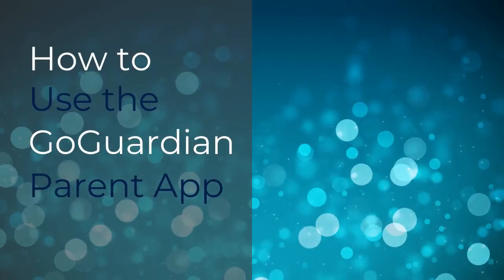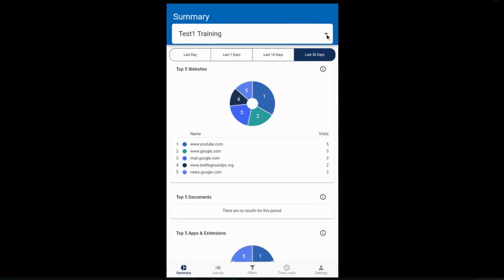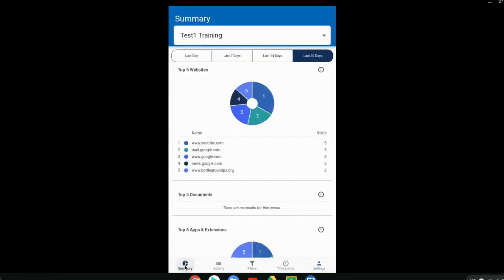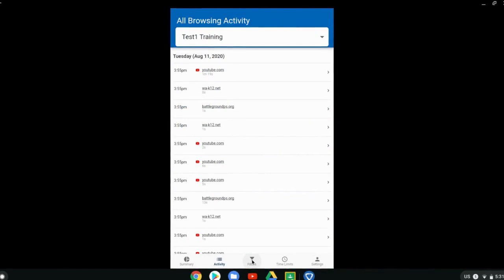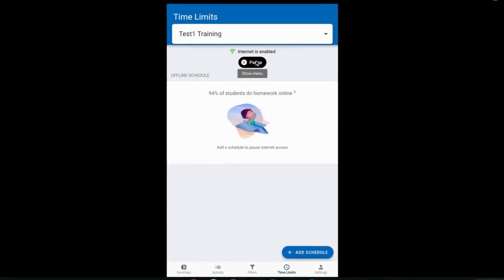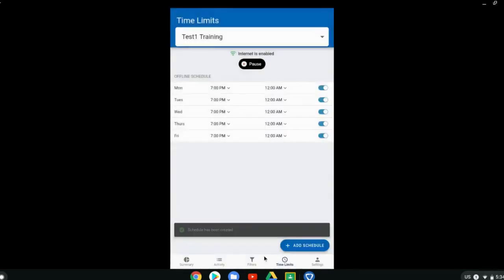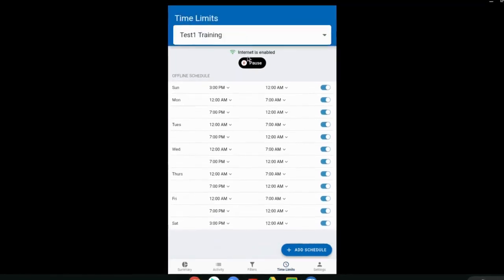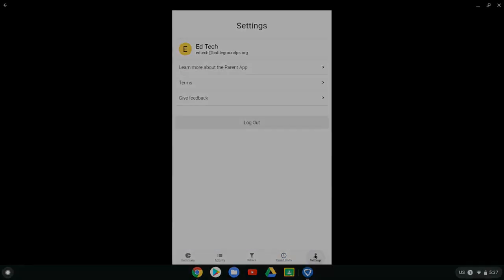How to Use the GoGuardian Parent App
In this video we walk through how to use the GoGuardian Parent app.